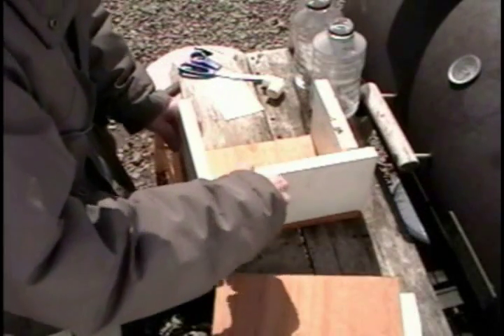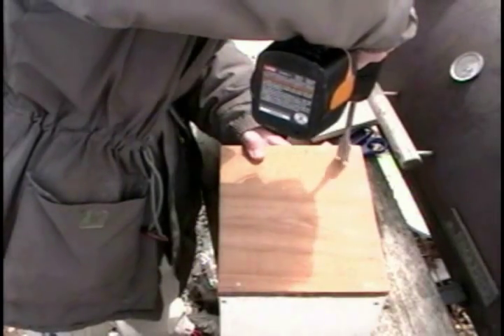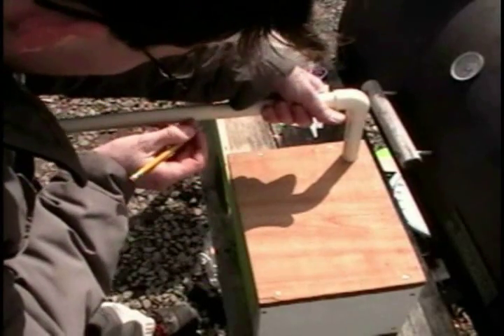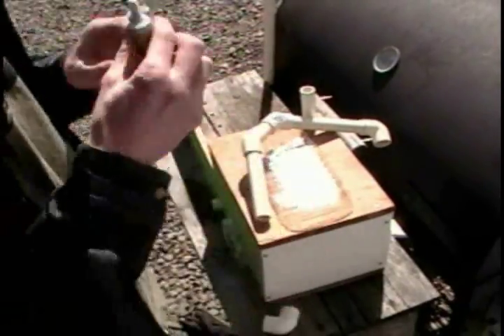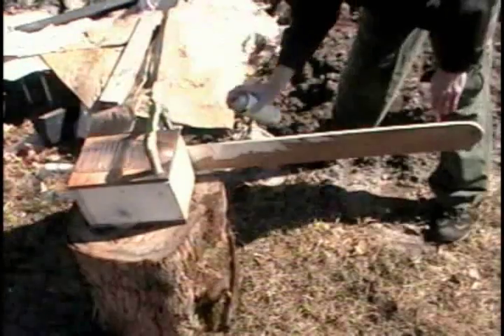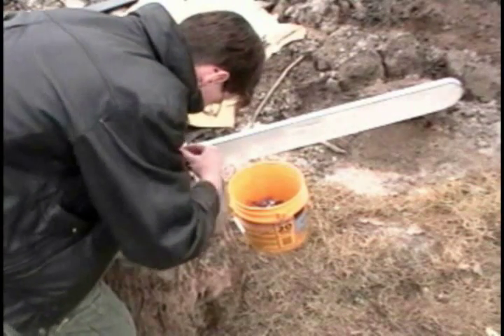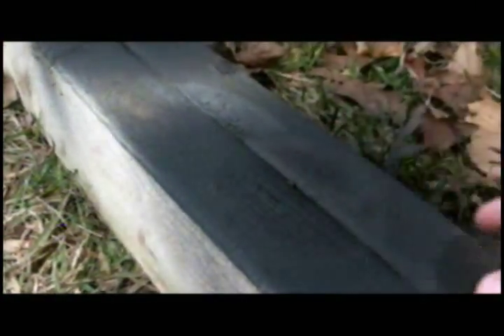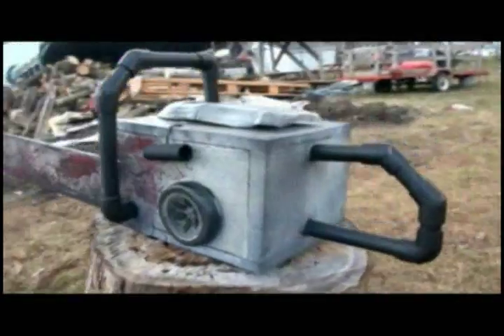Chainsaw - DIY Prop - Film Spaz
How I made a mostly harmless Chainsaw prop. Though, the blade should have been on the right side, for a right handed saw.